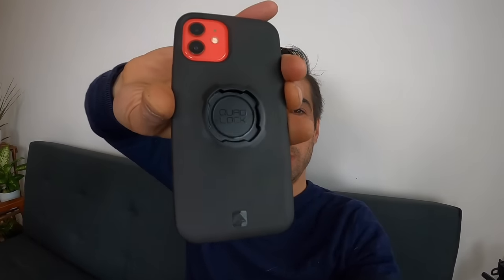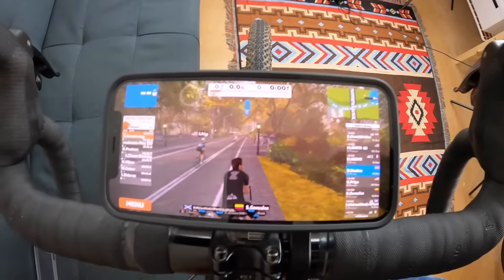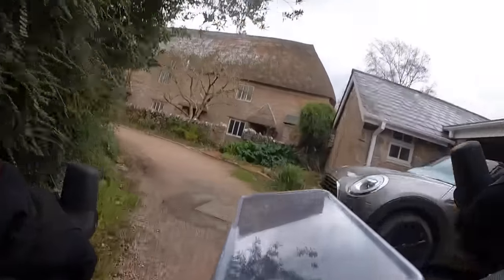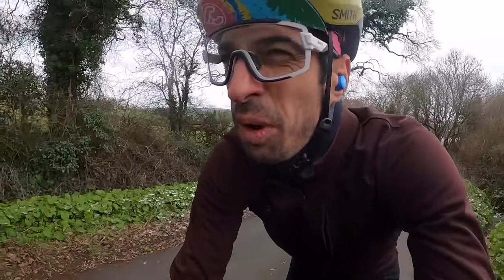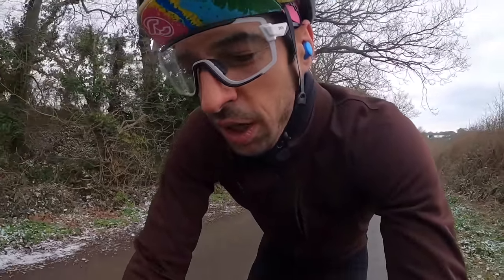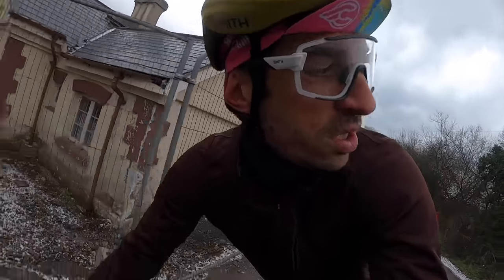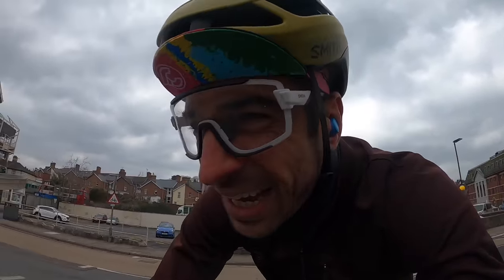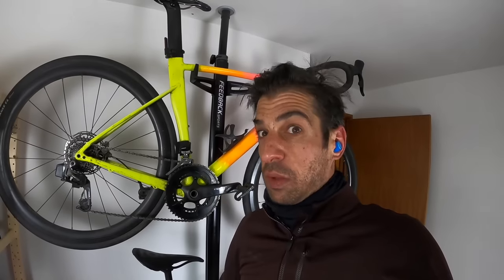Using A Phone As A Cycle Computer? You Need One Of These!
Hello, welcome back! I get asked a lot of questions about cycle computers. One of the most common is...can’t you just use a phone? In today’s vlog I chat about when they are good/bad. If you want to use your phone as a cycling computer you would probably prefer it to be mounted to the bike...so something you’ll need is the Quad Lock phone case and bike mount, genuinely an awesome bit of kit!

Thank you to the following companies for supporting the channel.